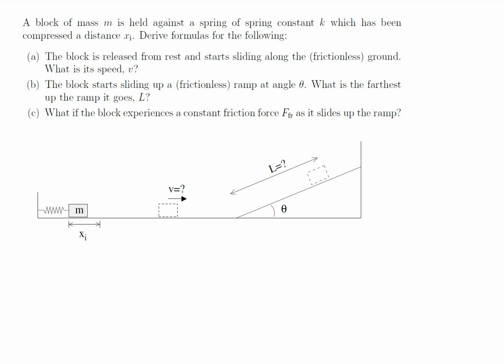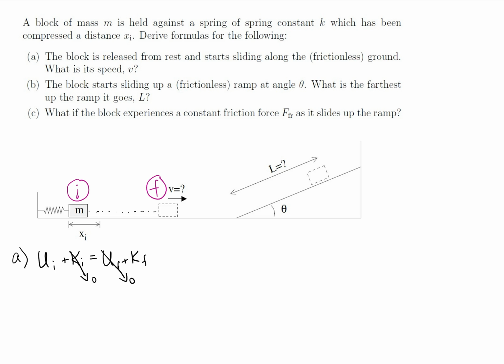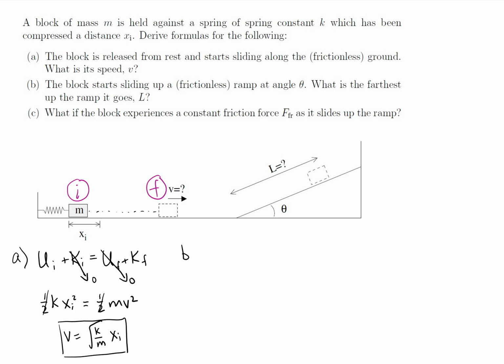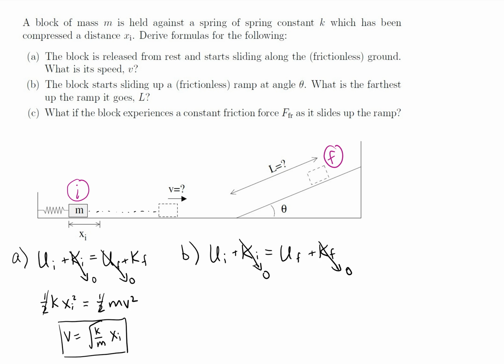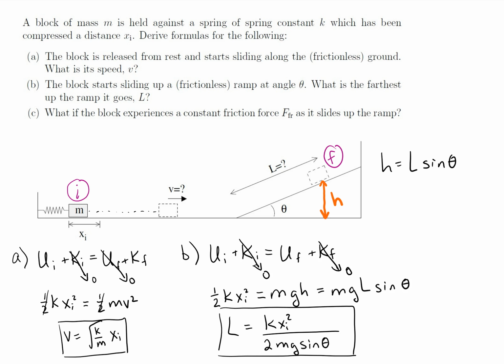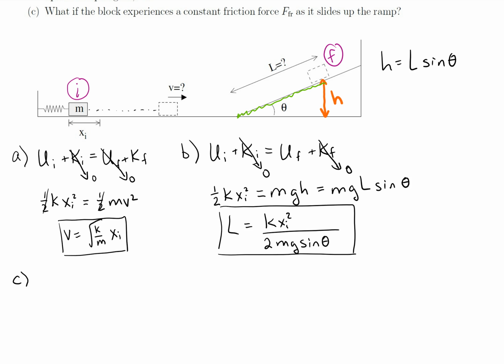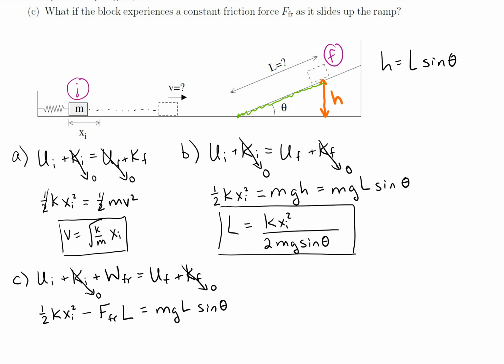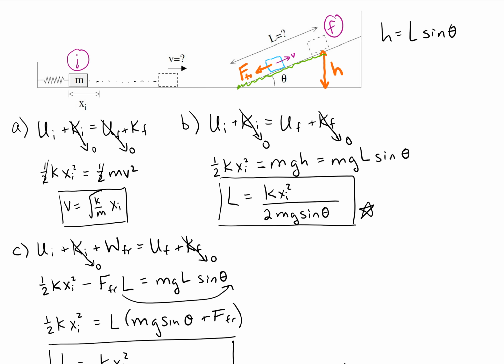spring ramp block friction